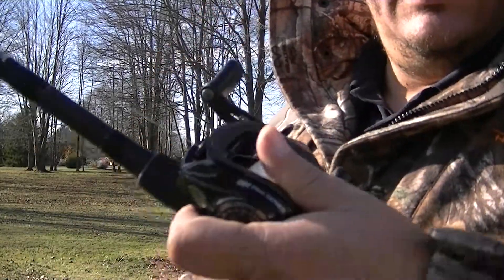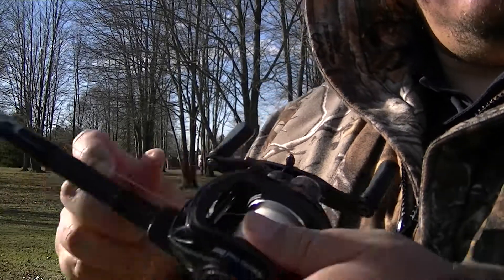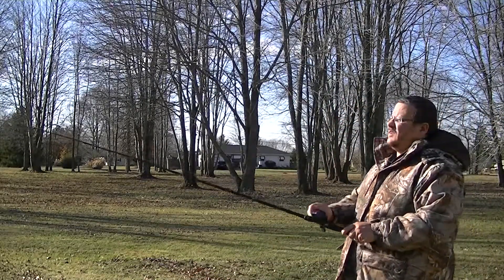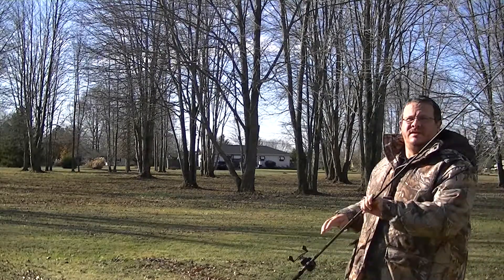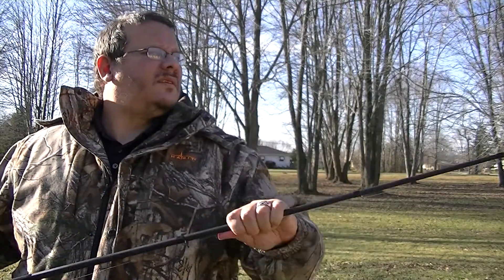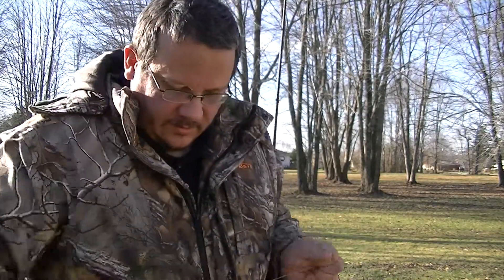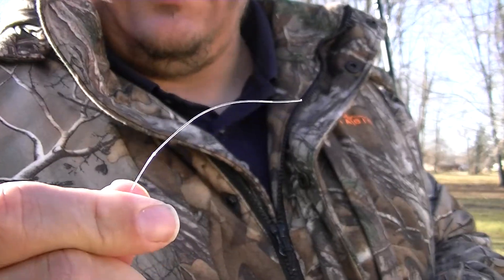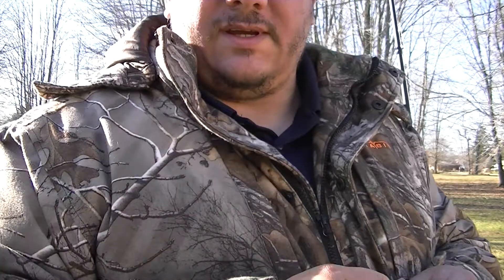How to break off a snag properly - a PSA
Take a look at how to break off a snag properly so that you don't ruin someone else's fishing day. The technique will work for any line type, its only limit is you.